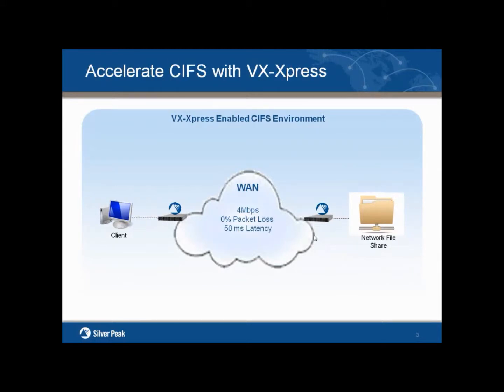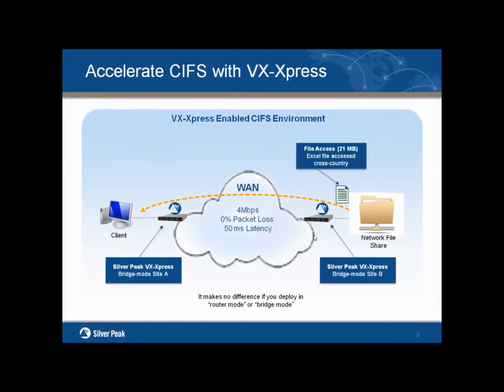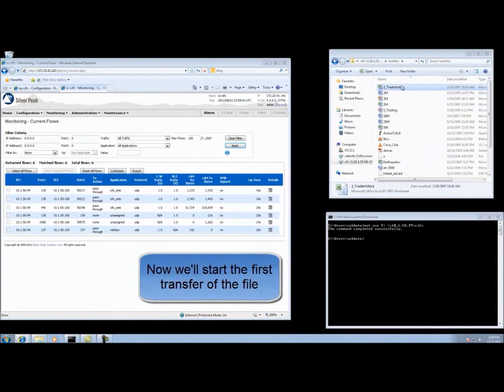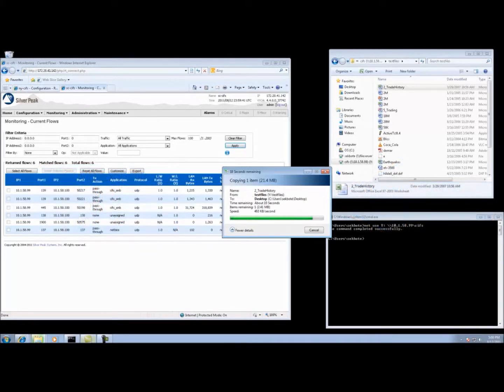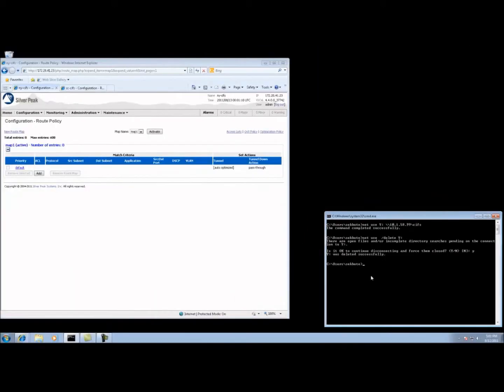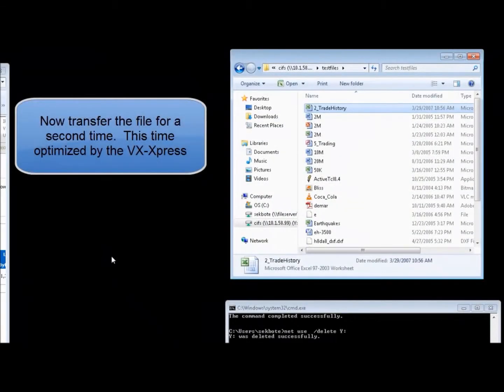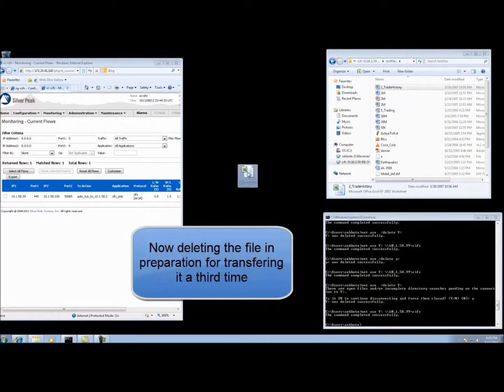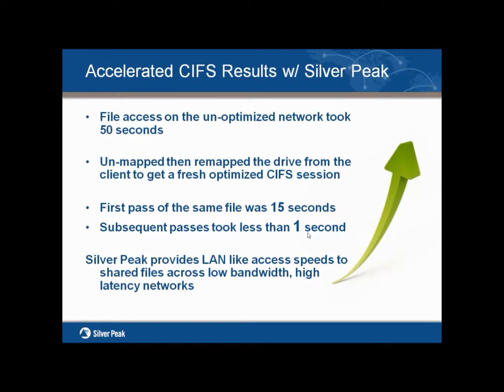Optimización CIFS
Optimización CIFS - Silver Peak